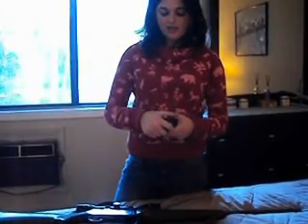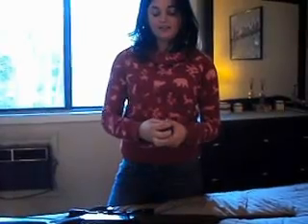How to load a 7mm Magnum Hunting Rifle by Ang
My 18 year old daughter shows what she was taught by her Grandfather, Uncle and Stepdad on how to load and use the safety to shoot her 7mm Magnum Hunting Rifle.